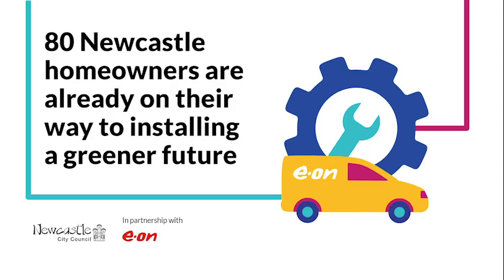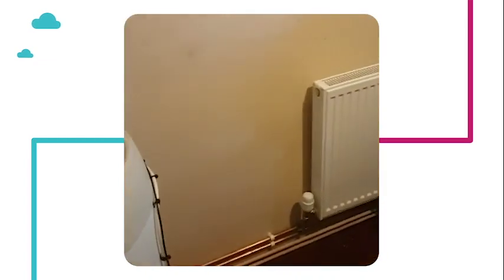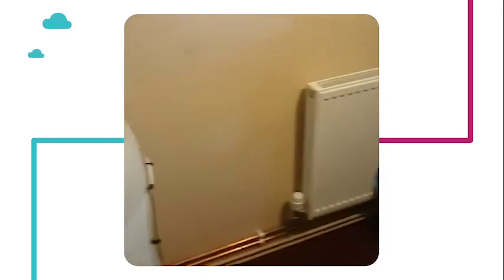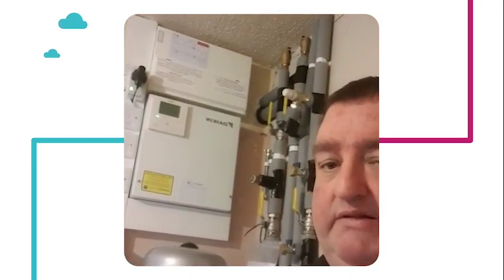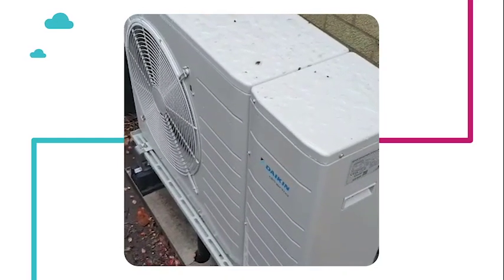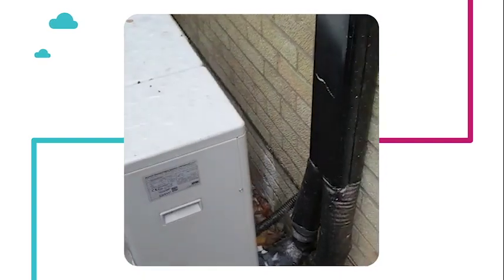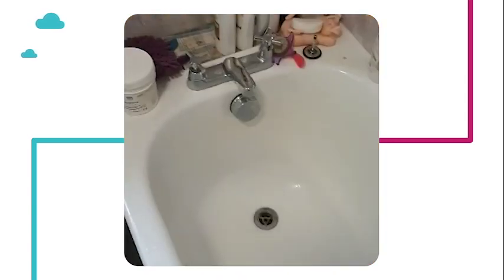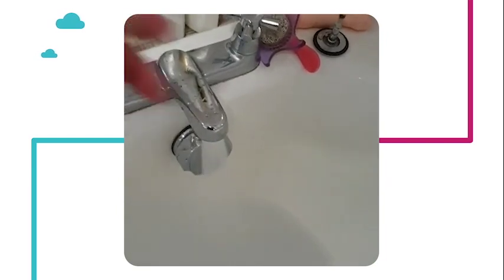Electrification of Heat - Be Like Barry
Did you know that 250 homes in Newcastle are being fitted with free heat pumps as part of a Government funded project to see if they could be a viable alternative to gas central heating?

Barry was among the first people to have one installed - And we'll let him tell you what he thinks of it.

Want to find out if your home could be suitable?